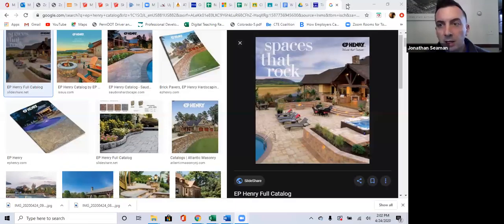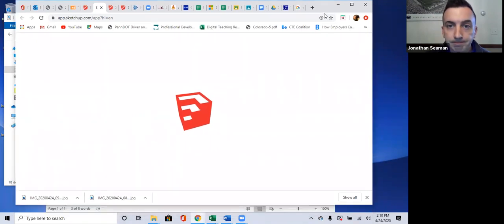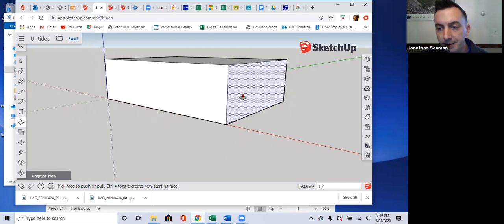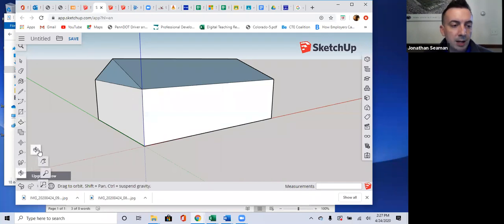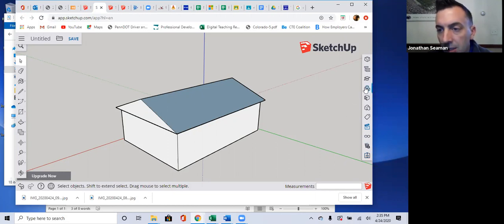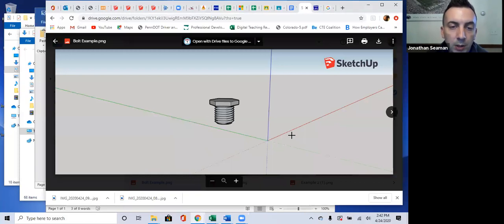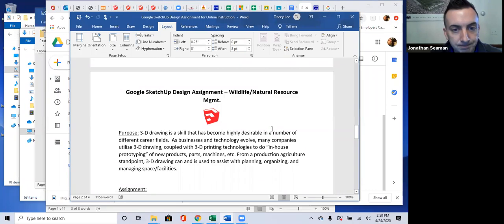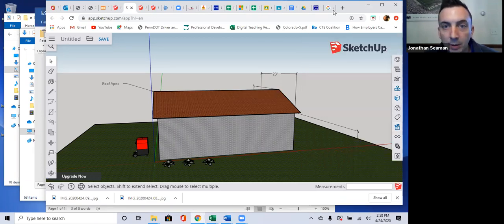PA Ag Ed 360 in 60 Pot Luck: April 24, 2020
Sketch-Up with Jon Seaman